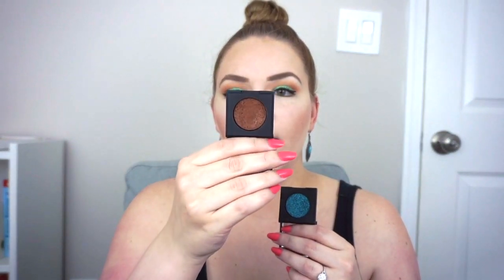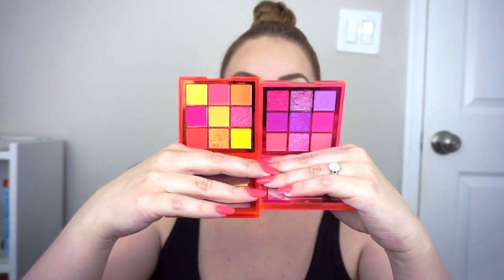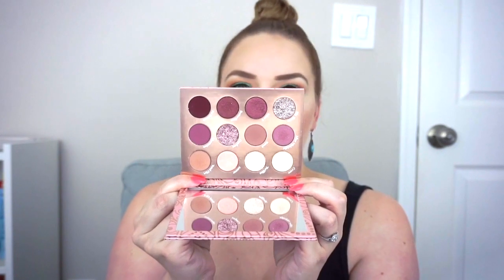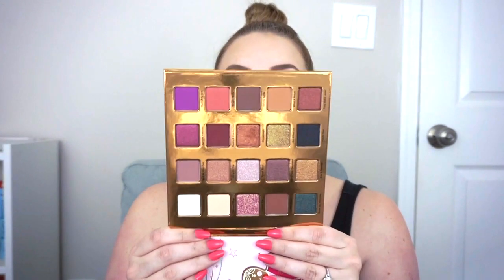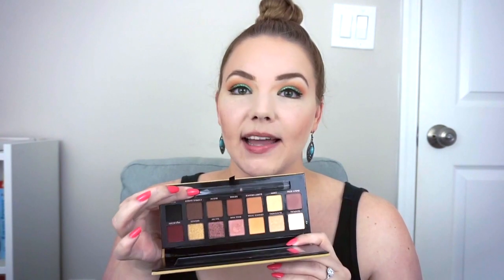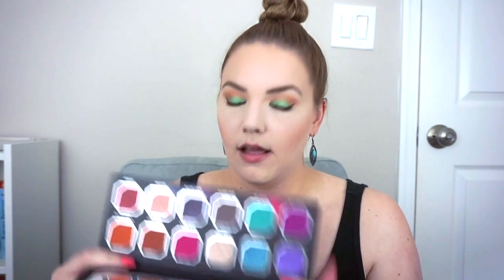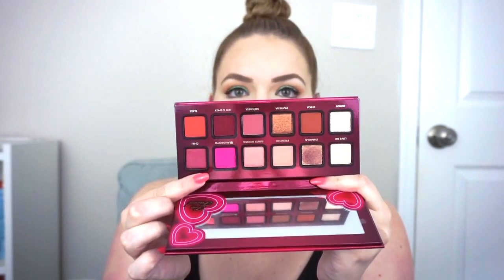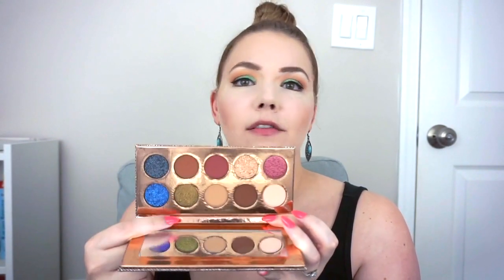ALL THE PALETTES I WOULD DECLUTTER IF I COULD GET MY MONEY BACK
What I'm Wearing:
FOUNDATION- It Cosmetics Bye Bye Foundation Matte in Fair
BROWS- Hourglass Arch Brow Micro Sculpting Pencil in Warm Blonde, Benefit Goof Proof Pencil in 2 & Milk Kush Fiber Brow Gel in Haze
EYES- Ofra Good To Go Palette (Fresh, Clean Slate, Reset, Current Bronzer) & Maybelline Lasting Drama Liner in Striking Copper
CHEEKS- Ofra Good To Go Palette (Current Bronzer, Intentions Blush, All Of The Lights Highlighter)
LIPS- Persona Lipgloss in Marrakesh
NAILS- Zoya Wendy